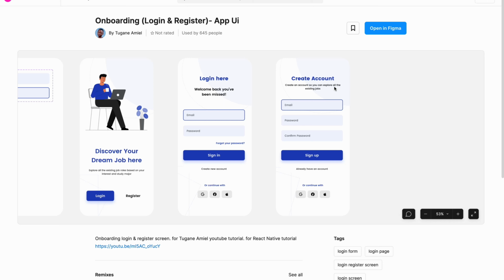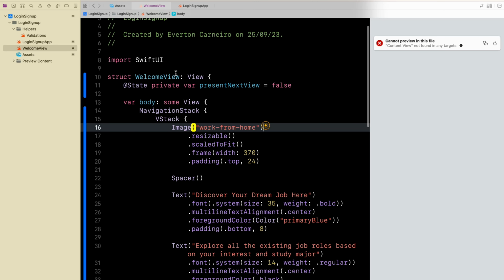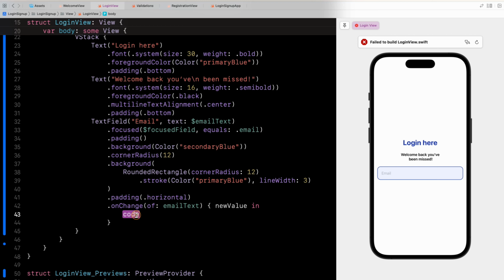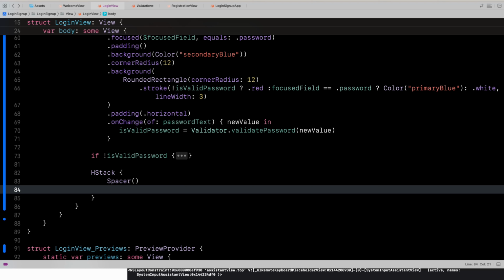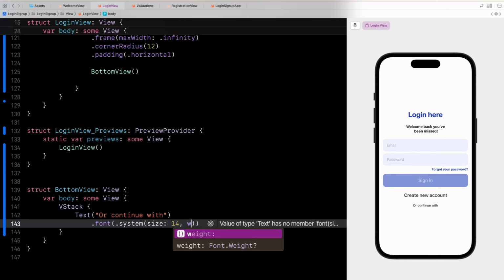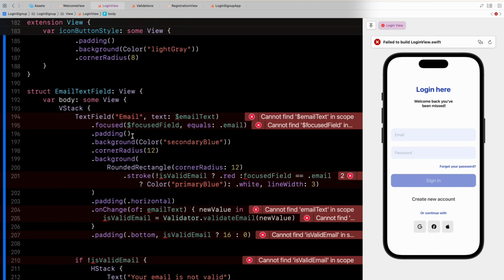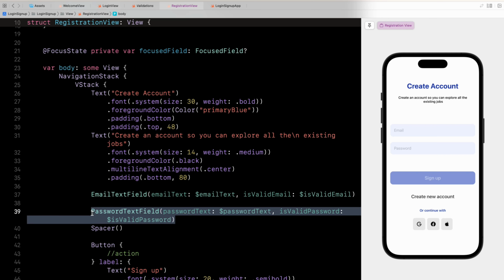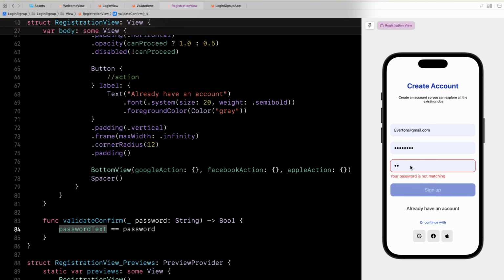How to Build a Login and Sign Up Feature using SwiftUI + AppWrite | Part 01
Welcome to my new tutorial! Let's build together a powerful authentication system for your iOS apps using SwiftUI and AppWrite.

This is gonna be a 2 parts tutorial, in this first part we are gonna build the whole UI and validations. On the second part we'll build the backend integration with AppWrite.